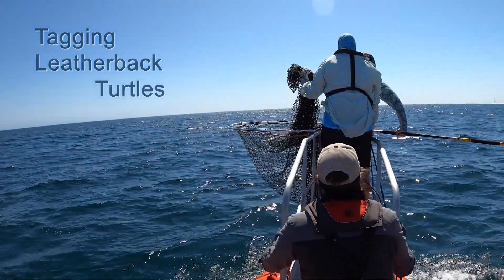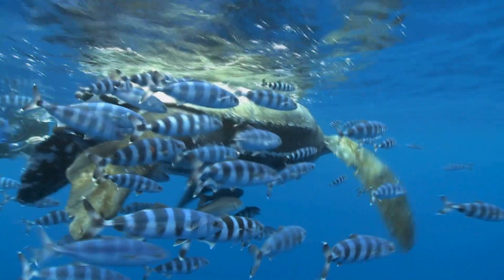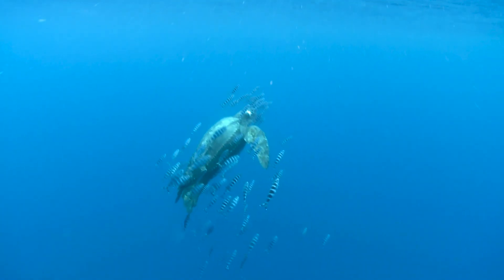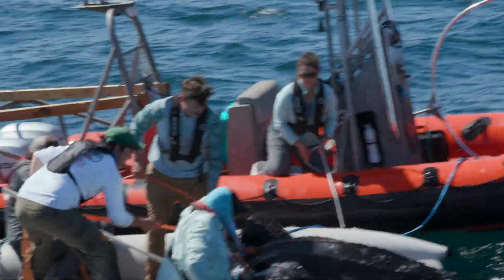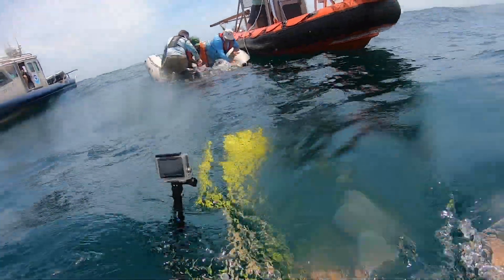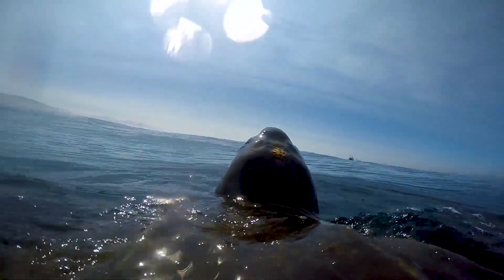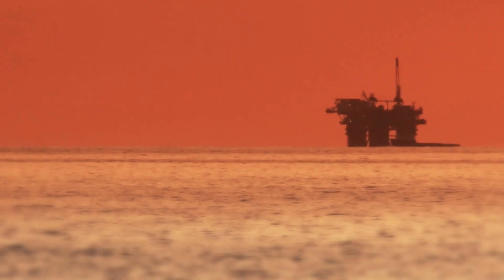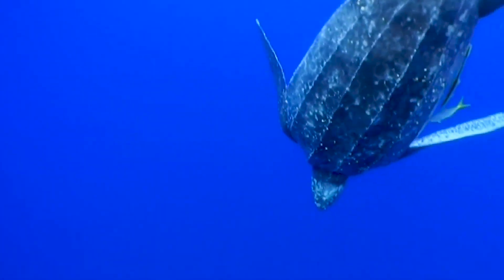Tagging Leatherback Turtles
Scientists tag leatherback sea turtles to learn where they are and how they use the water so we can better protect them from bycatch and other threats.